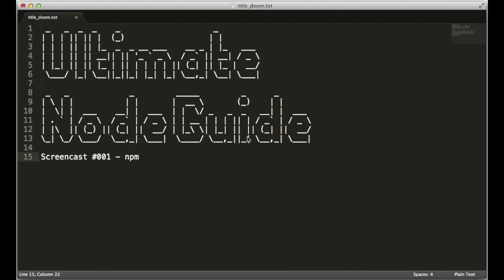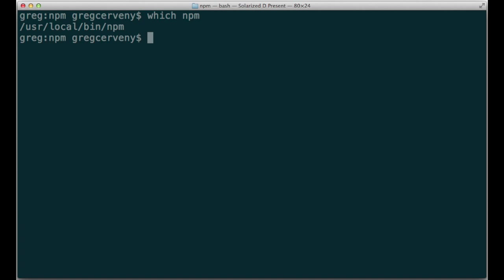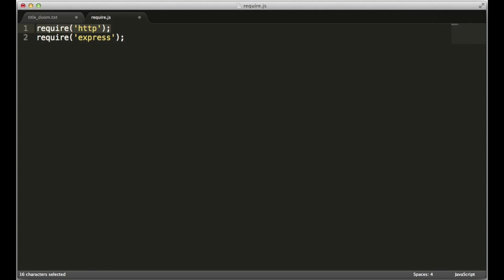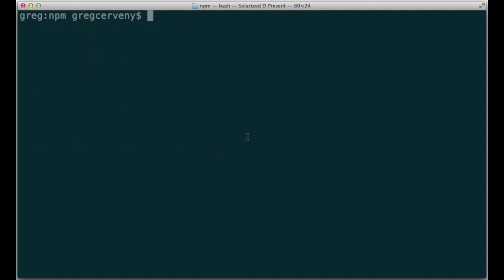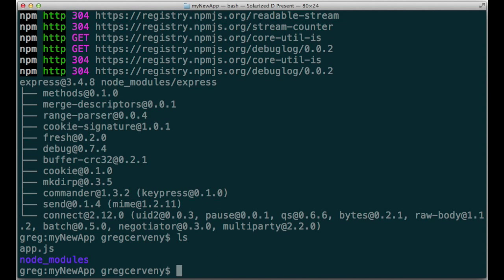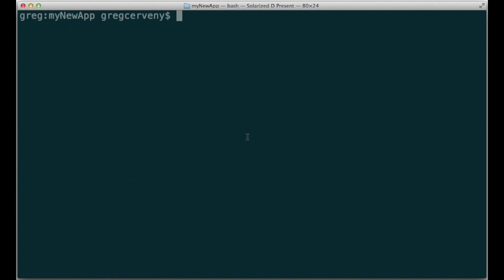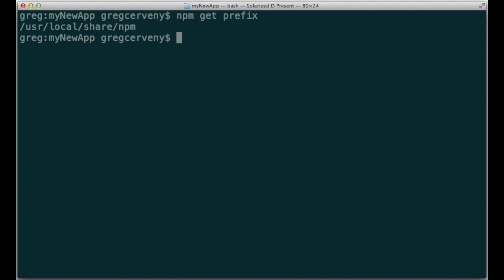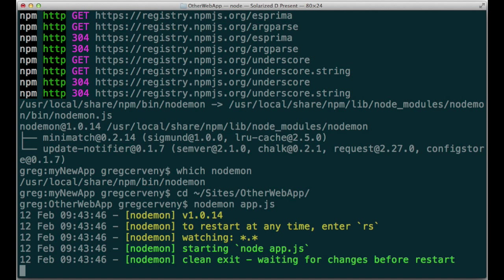How to Install Node.js Packages with npm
Ultimate Node Guide Screencast Episode 001
How to install both local and global packages with npm.